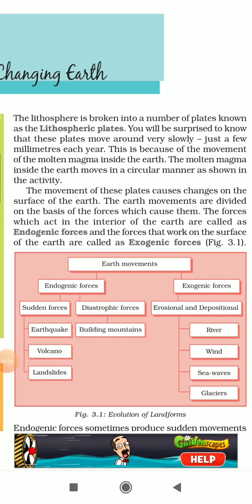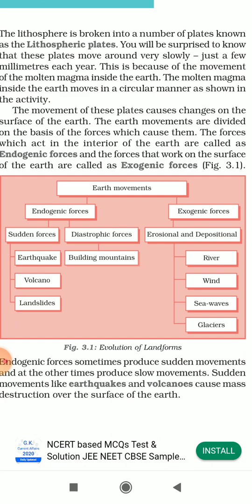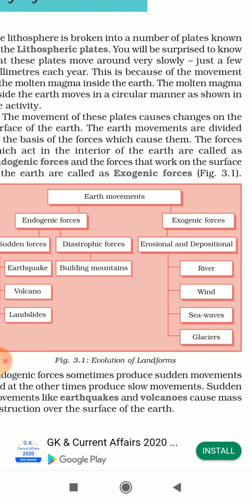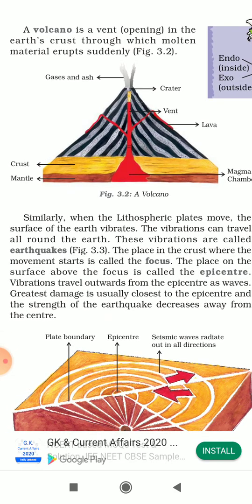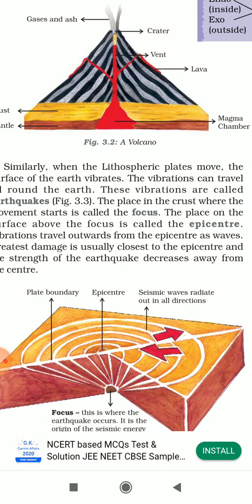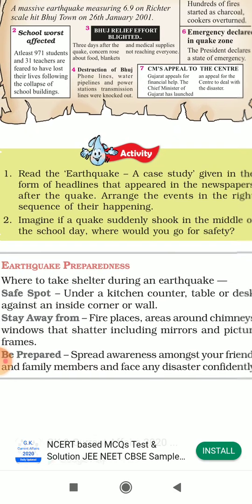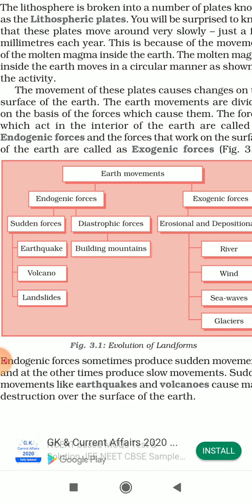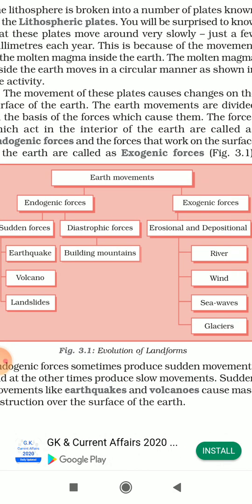Chapter 3 Class 7 (1/6) Geography 'Our Changing Earth' NCERT/CBSE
Chapter 3 Our Changing Earth Geography CBSE/NCERT Part-1